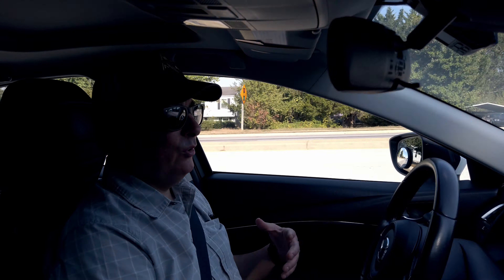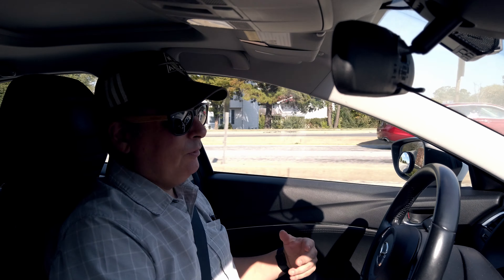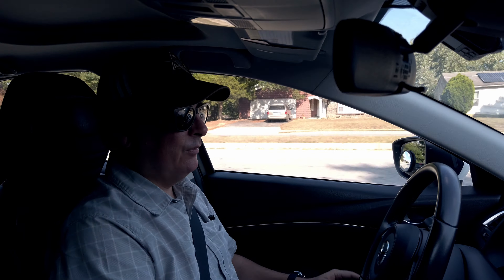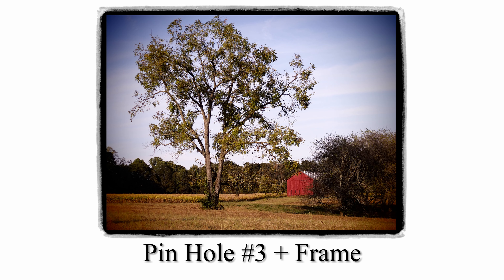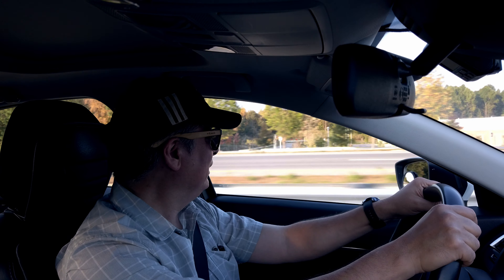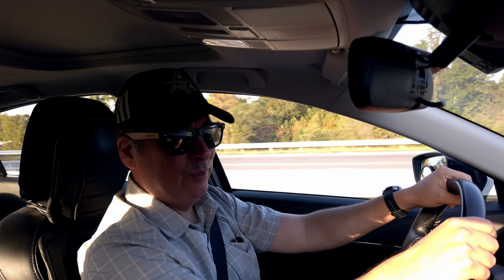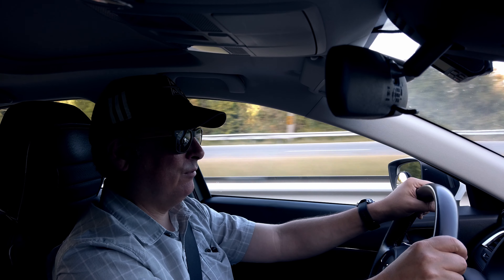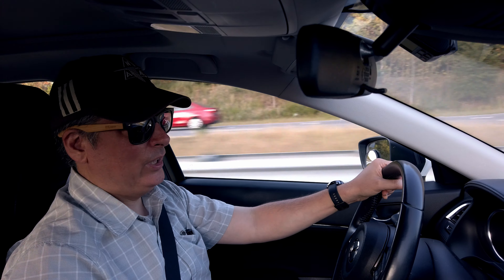Drive By Photography feat. Olympus Pen F with the 17mm f/1.8 ep.195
I had so much fun on this outing. I took out my favorite camera - the Olympus Pen F and favorite lens - the Olympus 17mm f/1.8.

Recommended Gear*:

My eBay Store*: